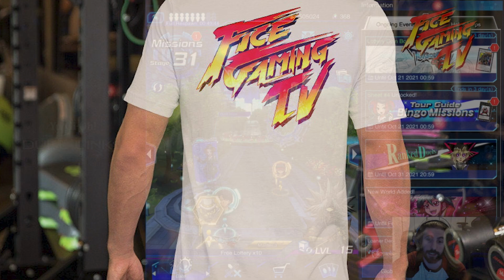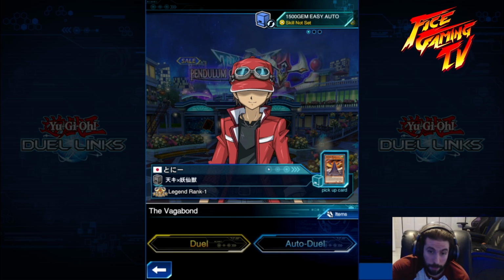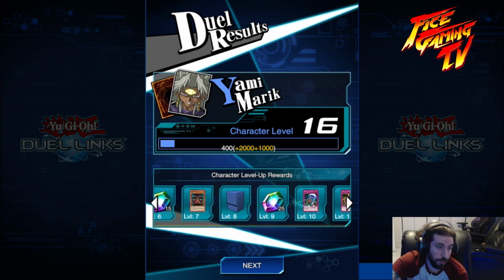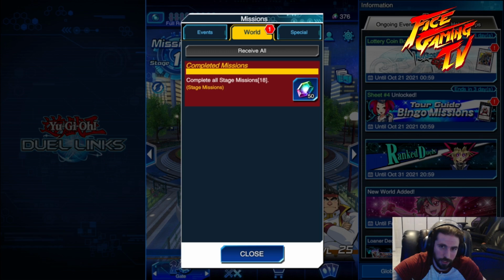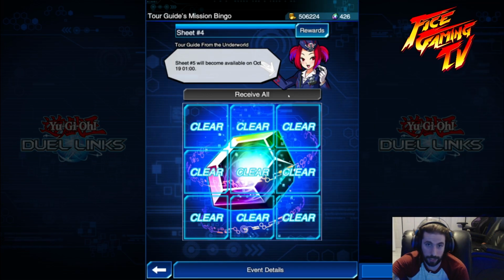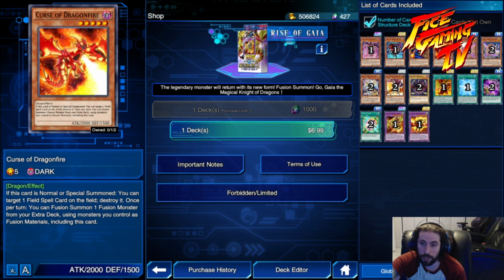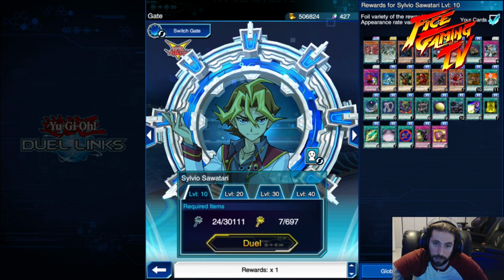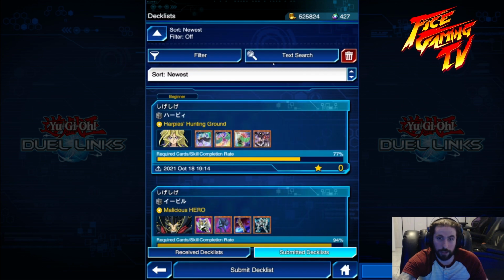Best Duel Links F2P guide | Yu-Gi-Oh Free To Play Guide To Get Gems Fast | New Player Tips | Tricks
Whats up guys I know this was a really long Yu-Gi-Oh Duel Links Beginners Guide with Tips and Tricks on how to get gems fast. Since I wanted to create the Best New Player Guide i wanted to list as much information as
possible so we didnt miss a step of all the things a beginner or free to play person can do to make their account amazing. I'll list a few of these in the description
1) click on the enviroments in each of the 4 areas of the world to potentially get 1 or 3 gems every 3-4 hours
2) Watch one daily replay to get 5 gems
3) Check the loaner deck area in the 1st part of the world (lady in blue card) and see what the daily is, sometimes you can get gems from that but the colored keys are also good because they are expensive with normal keys (100 per 10)
4) Complete the mission worlds early so you can increase your standard duelist meter (mine is currently 9 but it can increase 1-2 times to get more attempts fighting standard duelists)
5) Always duel legendary duelists in each of the world. they appear every 3 hours or so and they dont count as a count in the standard duelist stamina and you have potential to get cards from them and also getting a pvp skill of the duelist you are using. Also use the result booster gem on that duelist if its a level 40 since its higher chance of getting a rare card from them cause its more difficult
6) when fighting vagabonds always save the exp gem for them cause on win it can be 900-1000 xp and on loss its 450. dont use them on other duelist cause you only get 250 xp on win. I use the other gems with it to garantee the win
7) always do the daily gem tasks if they are some when an event is out
8) be sure to always use the lottery from an even cause you have the chance to get 1 - 5 gems by spending the coins you get from the event
9) unlock duelists as much as possible especially the original duelists since their level goes up to 45 and they give around 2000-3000 gems per character
10) Complete all the loander deck challenges those give 30 gems each and all the quizes that give around 15 gems each
11) Be sure to look at the store to see when there are gem pack discounts for old boxes (instead of paying 50 gems a back you pay 25 gems) so instead of paying around 9000 gems for a full box of 180 packs you only pay 4,500 gems REALLY CHEAP!

We stream live 10:30pm Est Monday Friday, Saturday If you like to stay in touch with more updates:

Become a Sponsor of Fice Gaming TV and get amazing perks!